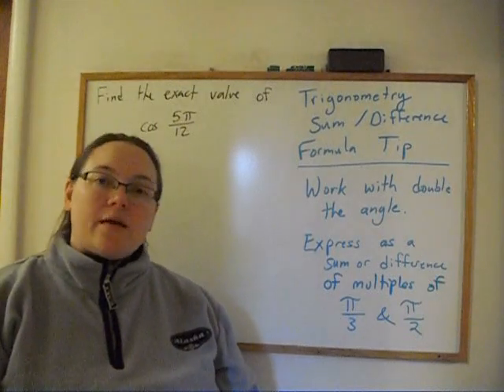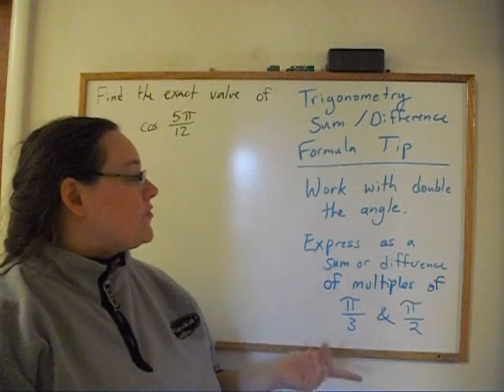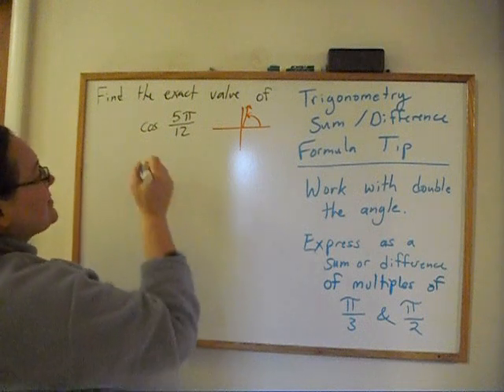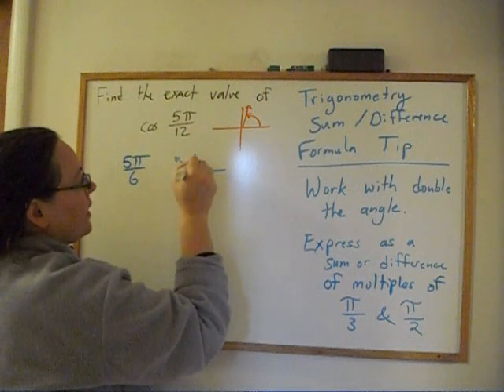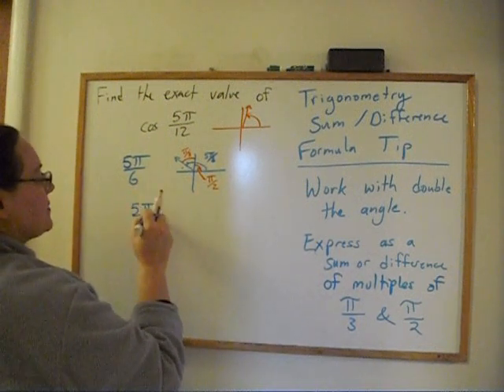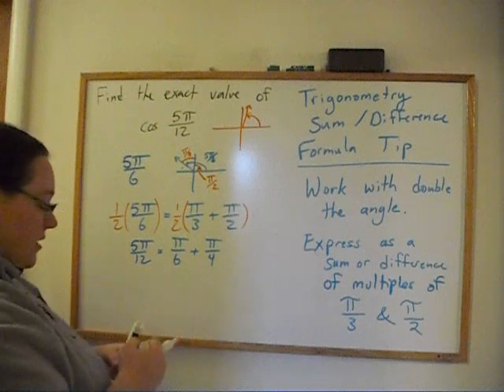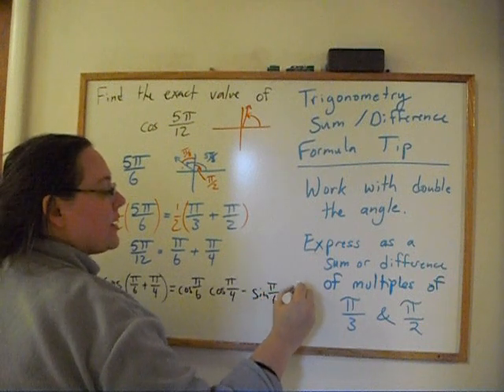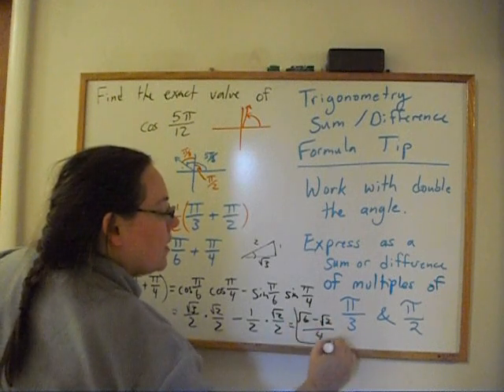Trigonometry: Sum/Difference Formula Tip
How to find angles that add or subtract to multiples of pi/12.
Work with double the angle.
Find a sum of multiples of pi/3 and pi/2.